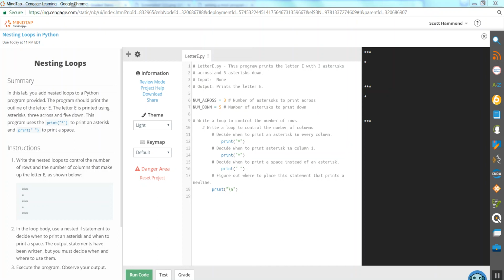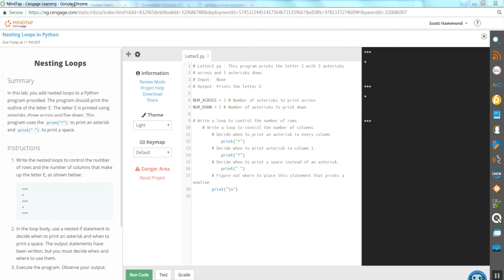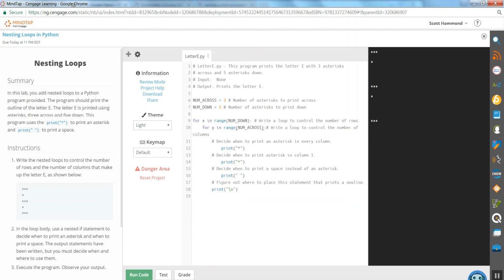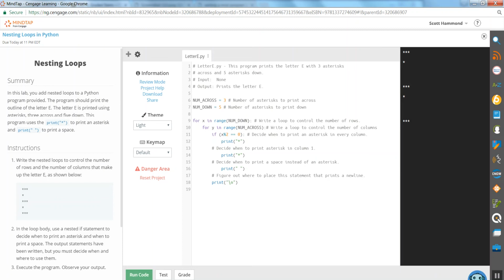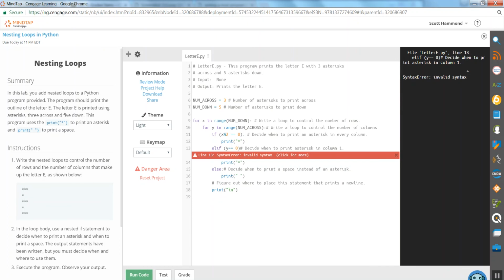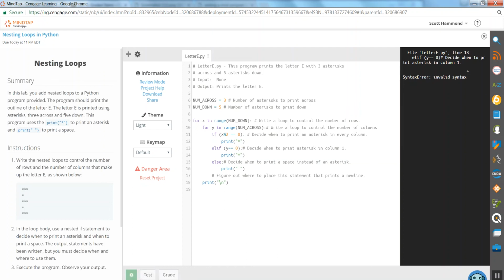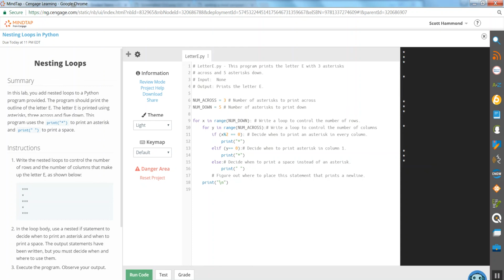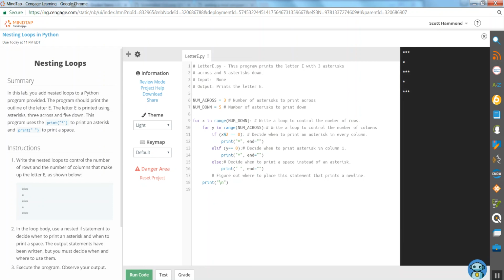COP1000 Nesting Loops in Python